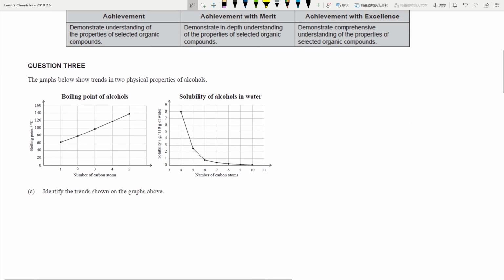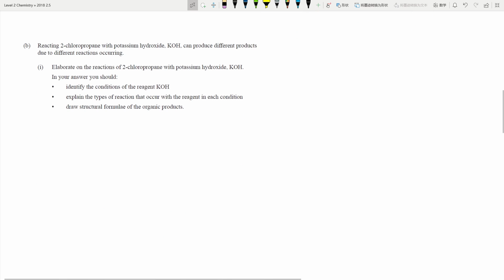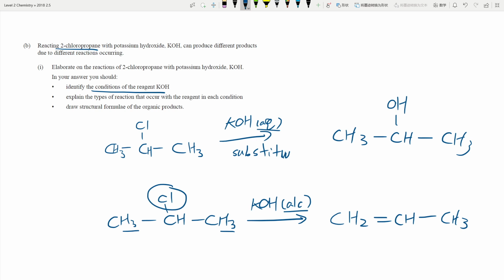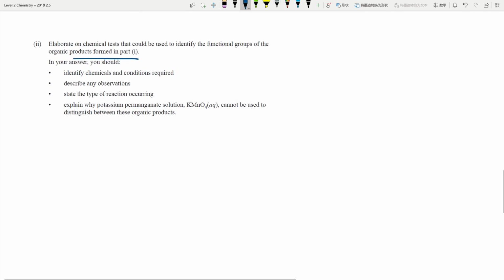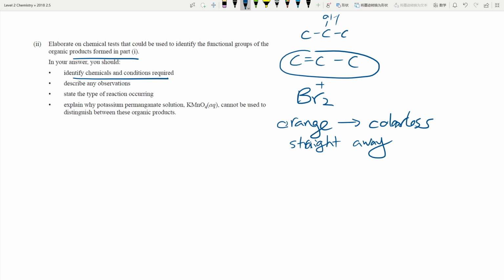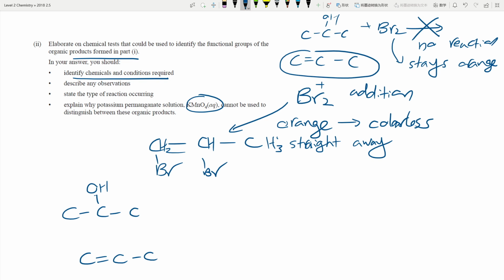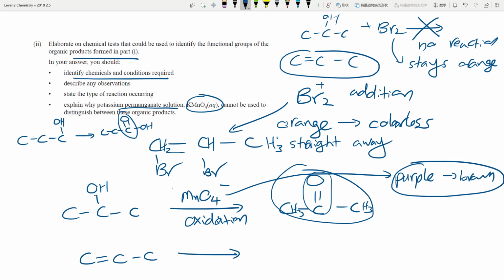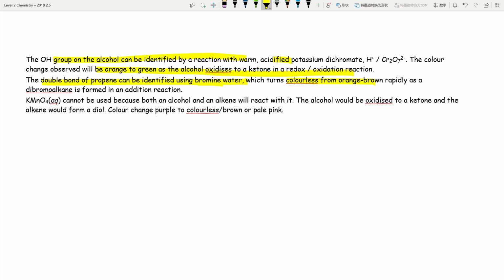2018 NCEA L2 Chemistry 2.5 Organic chemistry Question THREE